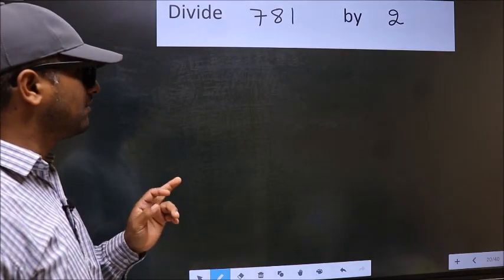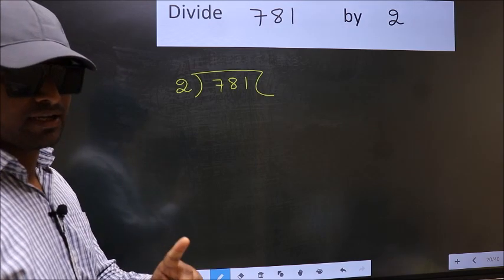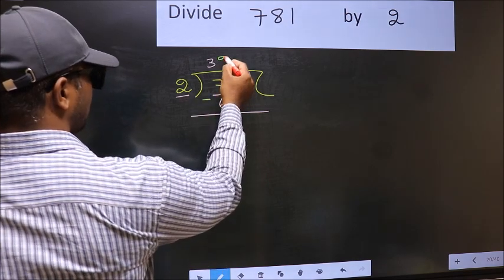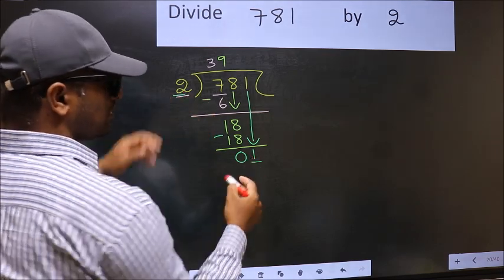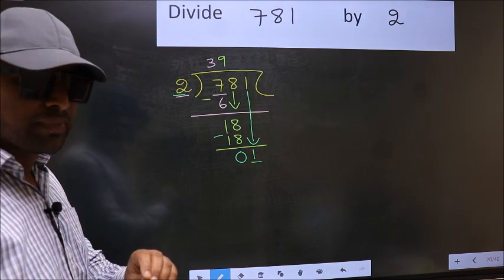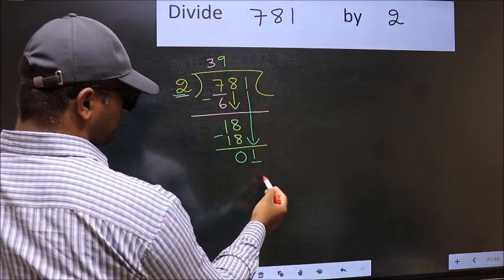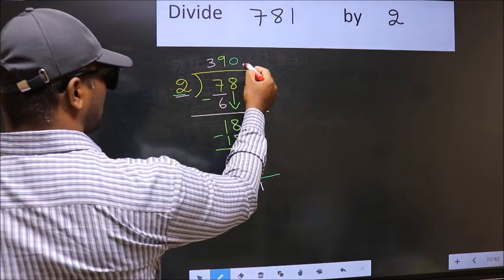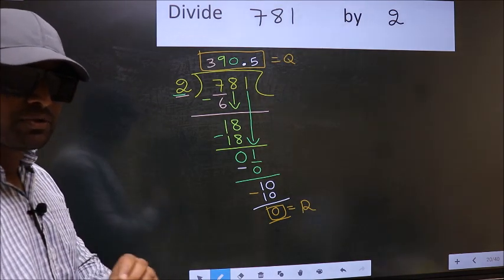Divide 781 by 2 Most common mistake while dividing